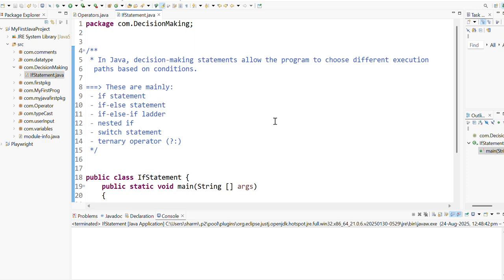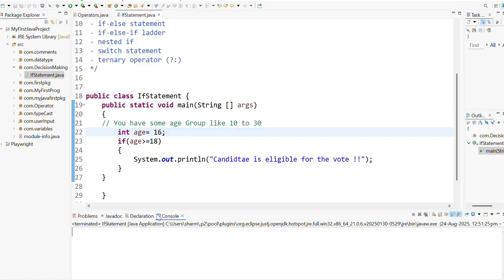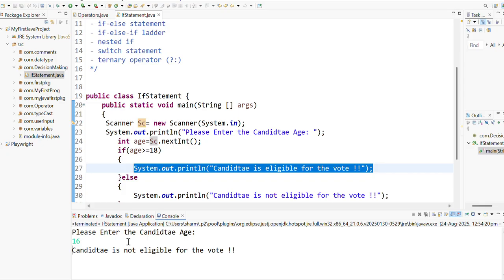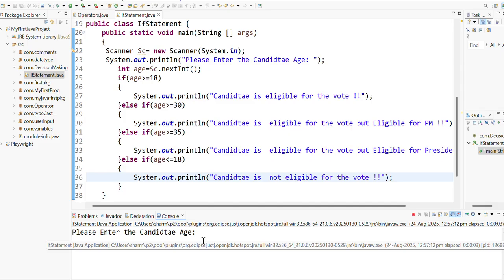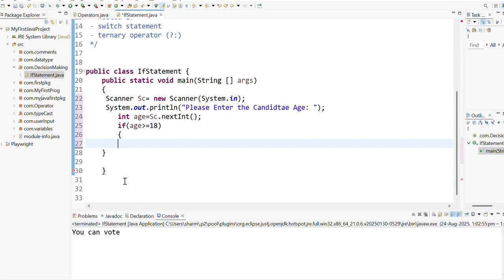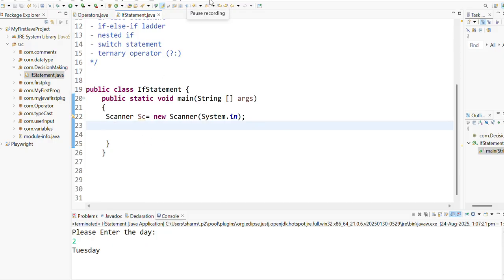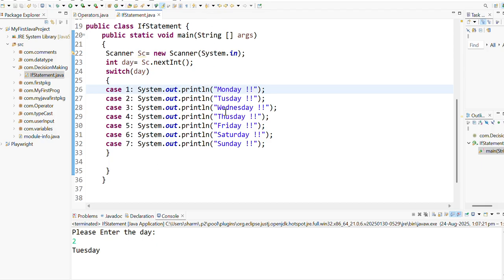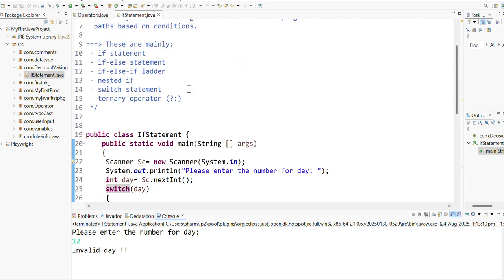Decision Making in Java | if else, switch, ternary operator | Java Tutorial #15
🚀 In this Java tutorial, we will learn Decision Making in Java with examples.
This video covers all important decision-making statements:

✅ if statement
✅ if-else statement
✅ if-else-if ladder
✅ nested if
✅ switch statement
✅ ternary operator (?:)

👉 These concepts are very important for Java interview preparation, coding, and competitive programming.